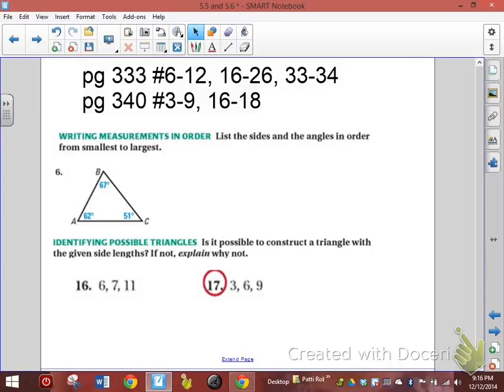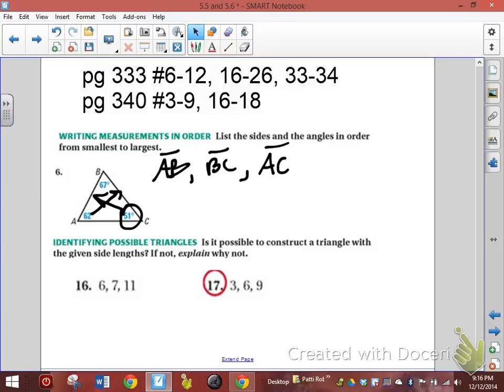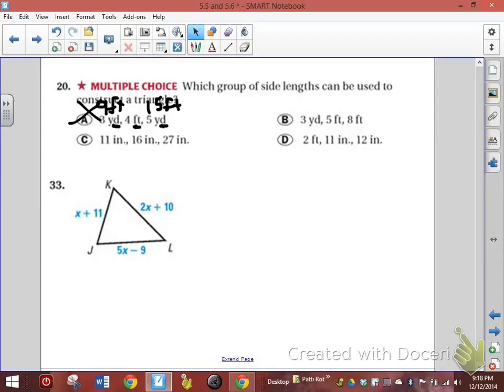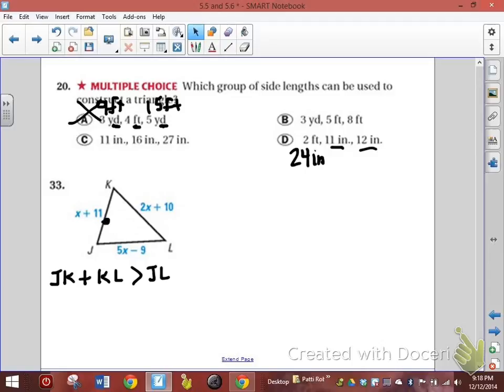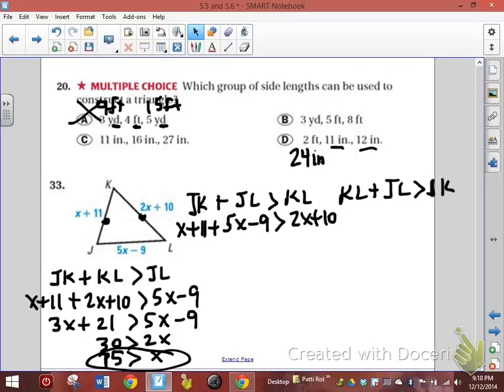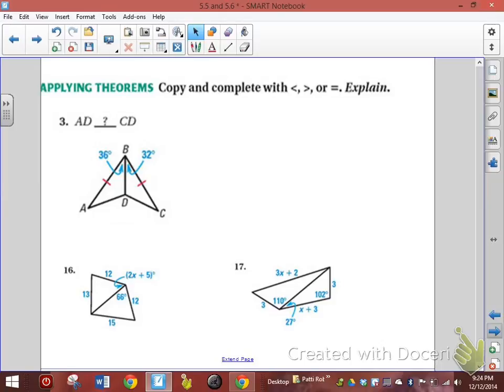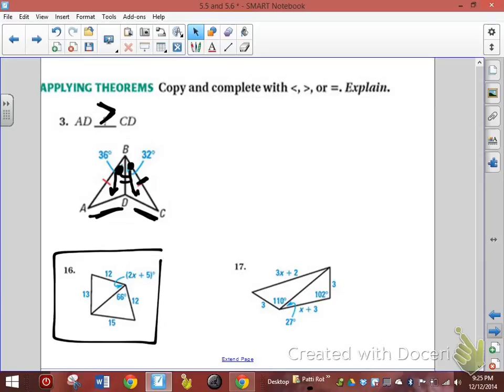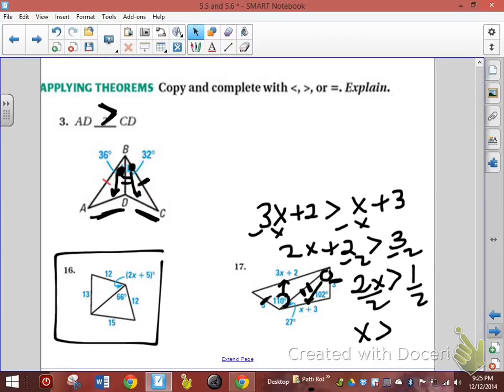section5and6hw questions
Help for homework problems for Geometry sections 5.5 and 5.6.